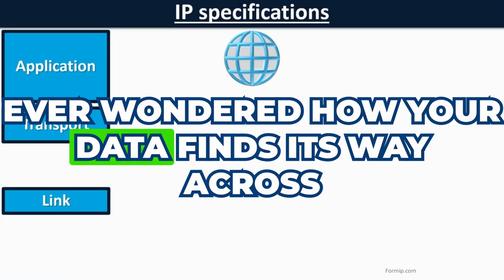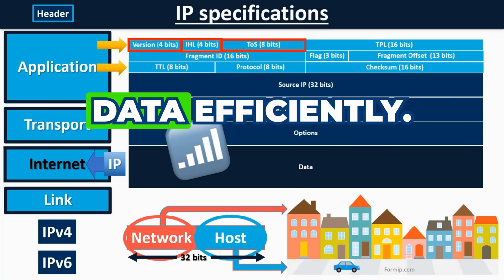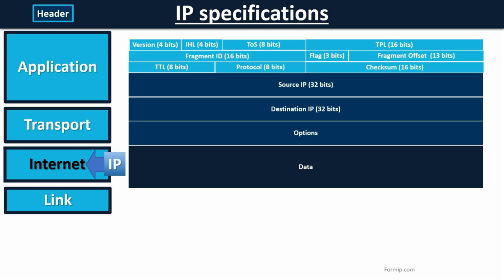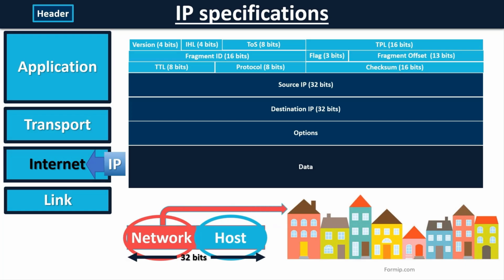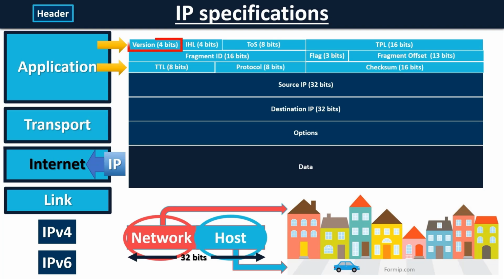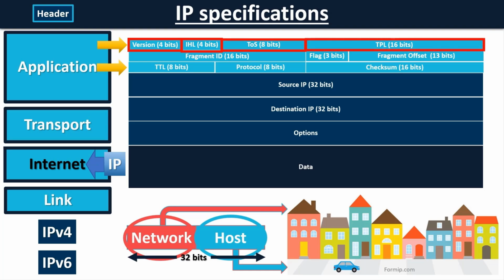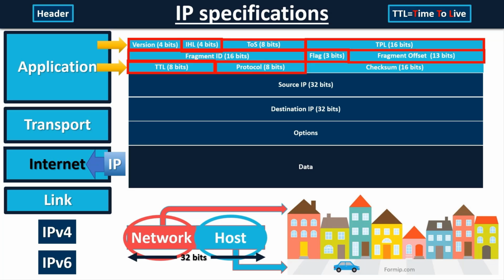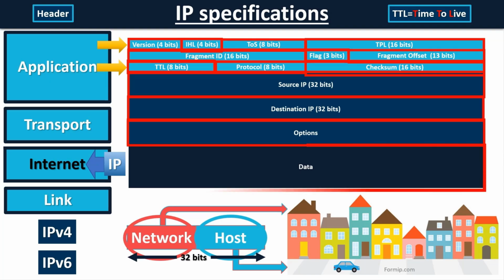IPv4 Header Explained: How Data Travels Across the Internet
🌍 Ever wondered how your device connects to the internet, or how data finds its way across networks? It all starts with IP addresses and the IPv4 header!

🔍 The IP (Internet Protocol) is one of the most crucial elements of the TCP/IP model, ensuring that data packets travel efficiently from one machine to another. Every device on a network has a unique IP address, just like your home has a unique postal address. But how does the internet know where to send each packet? That’s where the IPv4 header comes in!

💡 In this video, we’ll explore:
✔️ How IP addresses function like digital home addresses
✔️ The difference between IPv4 and IPv6
✔️ What happens when an IP packet is sent across a network
✔️ Why the IPv4 header is critical for data routing
✔️ How the TTL field prevents packets from looping forever
✔️ The importance of the checksum field in detecting errors
✔️ How fragmentation works and why it’s needed

📡 Real-World Applications:

Your web browsing, emails, streaming, and online gaming all depend on IP addressing to function correctly.
Routers and network devices use the Network ID and Host ID to ensure that data reaches the right destination.
The TTL (Time To Live) field prevents data from bouncing endlessly due to routing errors.
🛠 Fun Facts You’ll Learn:
📌 The IPv4 address system is running out of addresses, leading to the rise of IPv6.
📌 Your IP address can change depending on your network connection.
📌 Without IP, the entire internet would collapse!

🔗 If you're studying networking, preparing for certifications, or just curious about how the internet actually works, this video will give you a solid foundation in IP addressing and the IPv4 header.